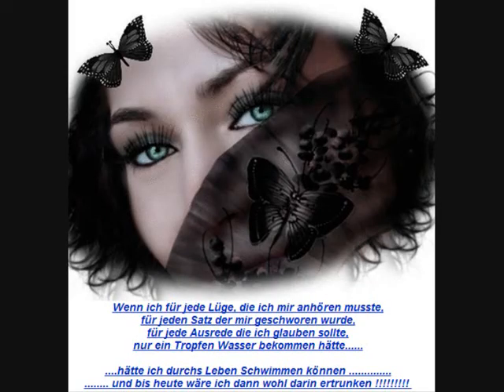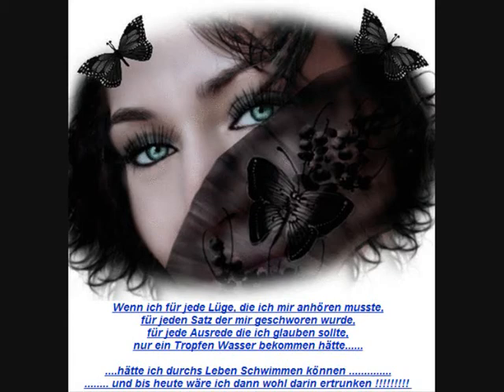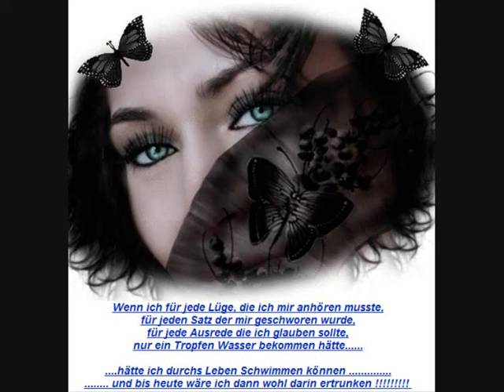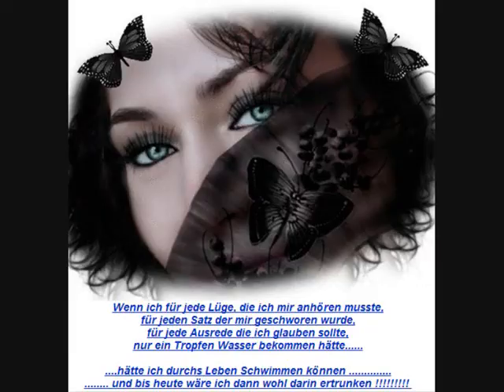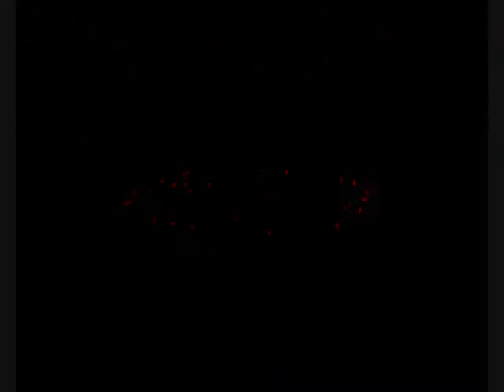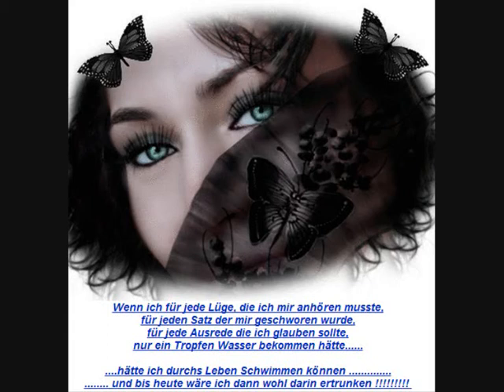HONEY BEE ( Madrugada )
Honey bee
 Come buzzing me
 I ain't seen you for so long

I need to feel you
 I mean to reel you
 Like the one described to me in song

Out in the woods
 Tall pine tree woods
 She gave sweet loving to me

Her woodland grace
 Her soft embrace
 My face in shadow
 Honey bee

Won't you come see me in the morning?
 Won't you come see me late at night?
 For it ain't right, no it just ain't right
 You're meant to turn away from the light

Night, all my lights are on
 I need a little one on one
 This useless, helpless feeling

A young man should be blessed with love
 There's just flesh and fire below
 This drunken, senseless reeling
 Hands on my face
 Some silk and lace
 Sweet perfume kisses
 For me

Wherever you burn
 I have returned
 You lucky lady
 Honey bee

I have to leave you in the morning
 You always wanted to be free

 Sweet lucky lady
 Don't ever leave me
 Honey bee

Awake in cold places
 Cool ice and icy faces
 Some dead and some living
 Most of them doing something in between

My lady in waiting
 Must have turned to hating me
 Some bitter awakening this has been
 The next time she calls I'm gonna let her in

And if she leaves me in the morning
 At least we both have been relieved

Now stay with me
 Stay with me
 Sweet lucky lady
 Don't you ever leave me
 Honey bee

Honigbiene
  Kommen brummt mir
  Ich bin nicht gesehen, wie du so lange

Ich muss dich fühlen,
  Ich meine, Sie reel
  Wie dem beschriebenen mich im Lied

In den Wäldern
  Hohe Pinienwald
  Sie gab süßen lieben mich

Ihr Wald Gnade
  Ihre weichen Umarmung
  Mein Gesicht im Schatten
  Honigbiene

Willst du nicht zu mir kommen in den Morgen?
  Willst du nicht zu mir kommen spät in der Nacht?
  Denn es ist nicht richtig, nein, es ist einfach nicht richtig
  Sie bedeutete eine Abkehr von dem Licht

Nacht, sind alle meine Lichter auf
  Ich brauche ein wenig eins zu eins
  Diese nutzlos, hilflose Gefühl

Ein junger Mann mit Liebe gesegnet werden
  Es gibt nur Fleisch und Feuer unter
  Das betrunkene, sinnlose Kokons
  Hände auf meinem Gesicht
  Einige Seide und Spitze
  Süße Küsse Duft
  für mich

Überall dort, wo Sie brennen
  Ich habe zurückgegeben
  Sie lucky lady
  Honigbiene

Ich habe Ihnen am Morgen verlassen
  Sie wollten schon immer frei sein

Bleib bei mir
  Süße glückliche Dame
  Nicht immer lassen Sie mich
  Honigbiene

Awake in kalten Orten
  Coole Eis und eisigen Gesichter
  Einige Tote und einige leben
  Die meisten von ihnen etwas dazwischen

Meine Hofdame
  Muss mich hassen gedreht haben
  Einige bittere Erwachen war dies
  Das nächste Mal ruft sie werde ich sie hereinlassen

Und wenn sie lässt mich in der Früh
  Zumindest haben wir beide wurden entlastet

Jetzt bei mir bleiben
  Bleib bei mir
  Süße glückliche Dame
  Lassen Sie sich nicht mich verlassen
  Honigbiene